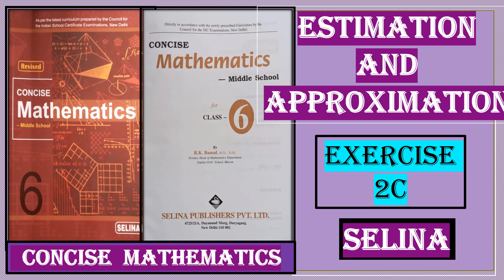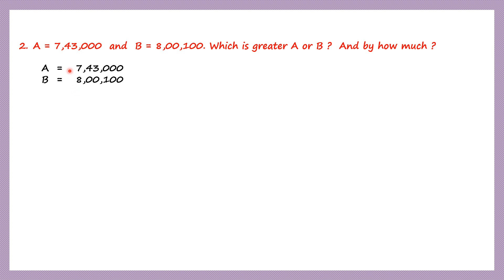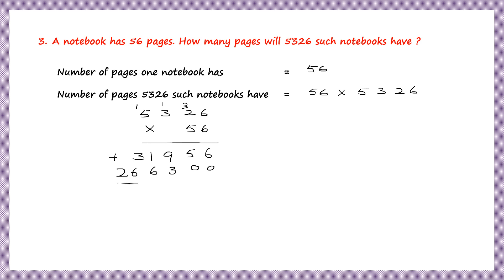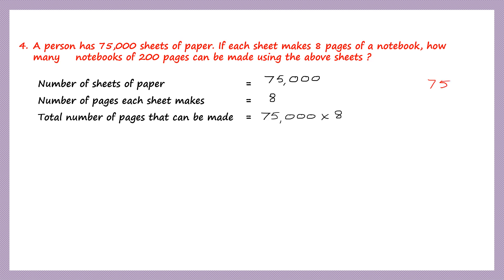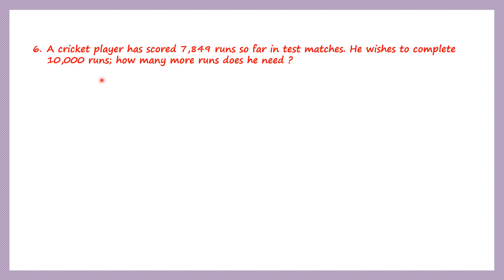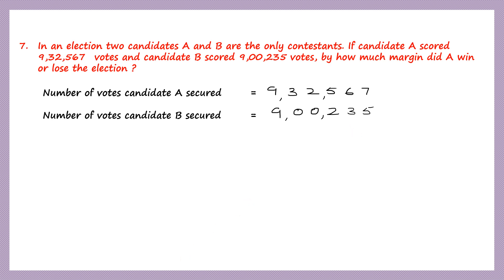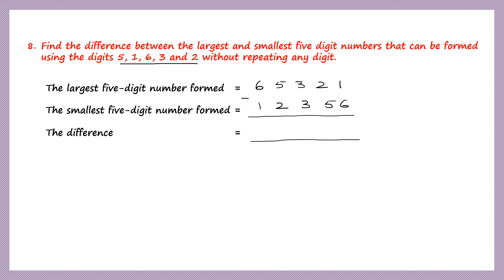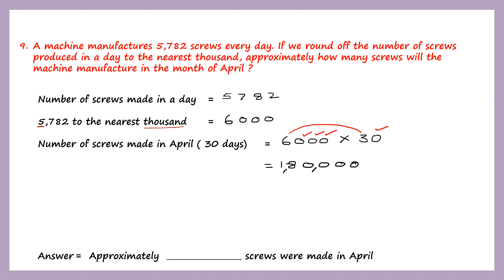ESTIMATION AND APPROXIMATION EXERCISE 2(C) QUESTIONS 1 TO 9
Hi students. We are doing ESTIMATION AND APPROXIMATION EXERCISE 2(C) QUESTIONS 1 TO 9

WORD PROBLEMS
OPERATIONS ON LARGER NUMBERS.